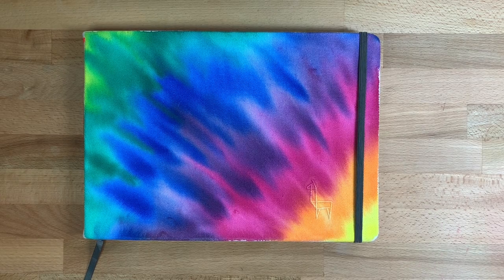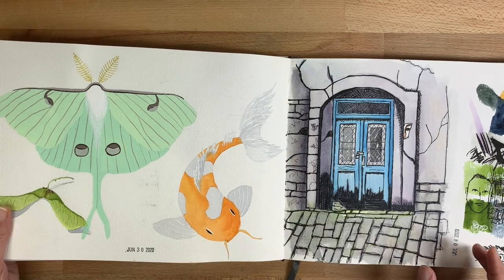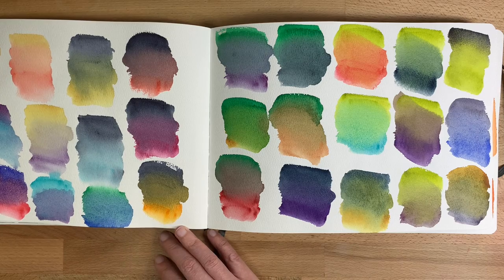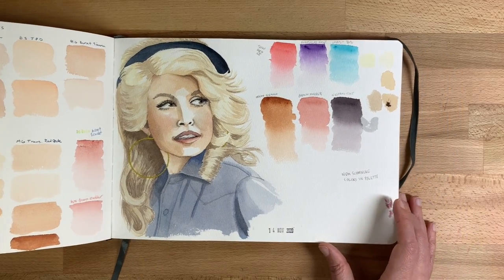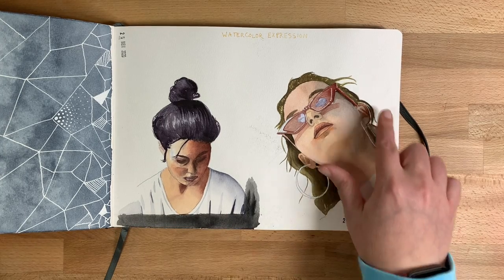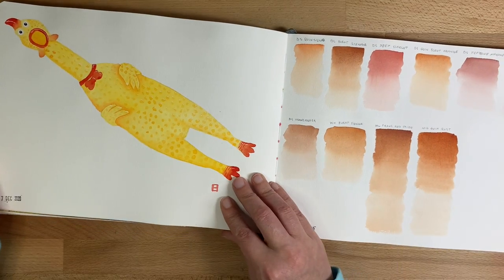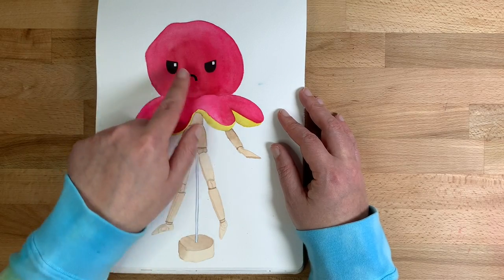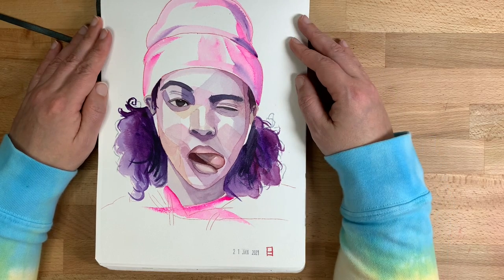Watercolor Sketchbook Tour! | Etchr Sketchbook